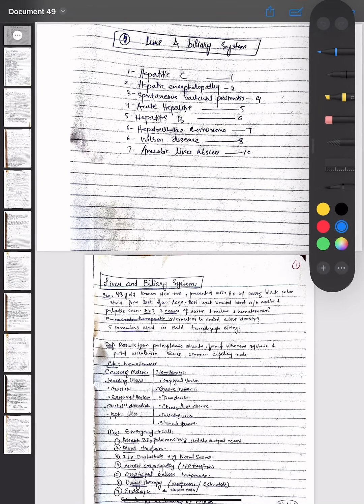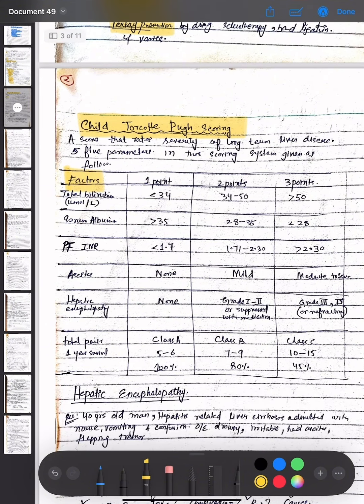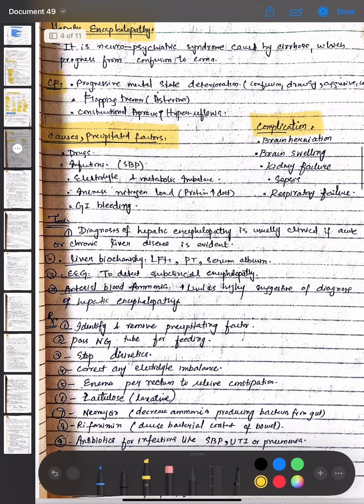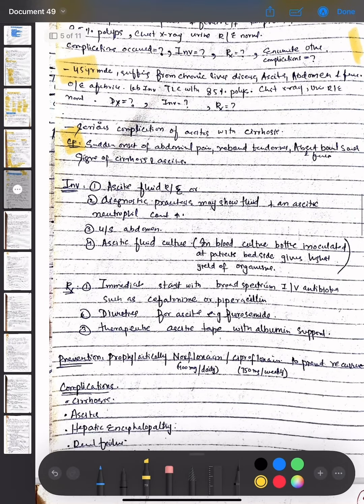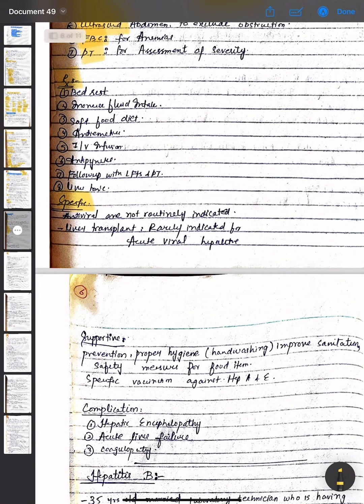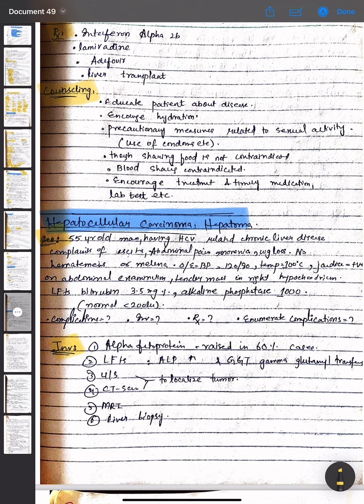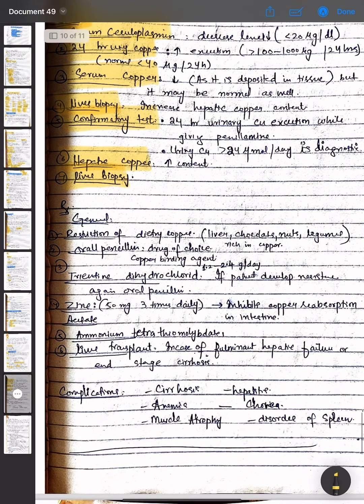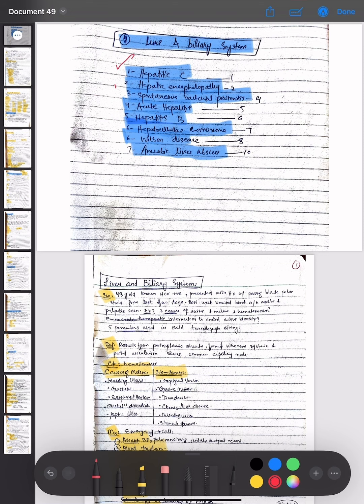Liver & Biliary System |Hepatic Encephalopathy SBP Acute Hepatitis |Wilson Disease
In this in-depth video, we delve into critical conditions affecting the liver and biliary system, with a focus on understanding their causes, clinical features, and management. This is an essential resource for medical students, healthcare professionals, and anyone interested in learning more about liver diseases.

Key Topics Covered:

Hepatic Encephalopathy (HE): Explore how liver dysfunction leads to cognitive decline and altered mental status, often due to the accumulation of toxic substances like ammonia. Learn the different stages of HE, its diagnostic workup, and current treatment options, including lactulose therapy and rifaximin.

Spontaneous Bacterial Peritonitis (SBP): Understand the pathophysiology behind SBP, a life-threatening infection commonly seen in patients with cirrhosis and ascites. We break down the diagnostic process, risk factors, and the latest management strategies, including antibiotic therapy and the role of prophylaxis.

Acute Hepatitis: Get an overview of acute hepatitis, including viral (Hepatitis A, B, C) and non-viral causes such as drug-induced and autoimmune hepatitis. Learn how to differentiate between types of hepatitis, the diagnostic tests involved, and the treatment protocols for each condition.

Wilson Disease: This rare genetic disorder causes copper to accumulate in the liver, brain, and other organs. We explain how to recognize the symptoms of Wilson disease, diagnostic tests such as the 24-hour urinary copper excretion test, and effective treatment strategies using chelating agents like penicillamine and zinc.

Throughout the video, we aim to provide a clear and structured explanation of these liver and biliary conditions, making complex medical concepts easy to understand. We also discuss the latest diagnostic techniques and therapeutic approaches, providing practical insights that will enhance your clinical knowledge and decision-making.

Whether you're preparing for exams, reviewing essential medical topics, or simply looking to expand your understanding of liver health, this video has everything you need to know about these crucial diseases and their management.

Stay updated with the latest medical insights and deepen your knowledge of various diseases, treatments, and clinical practices.